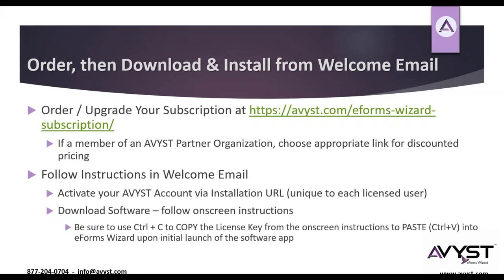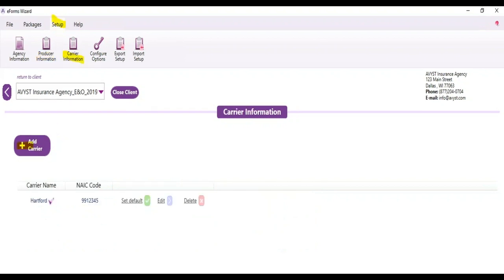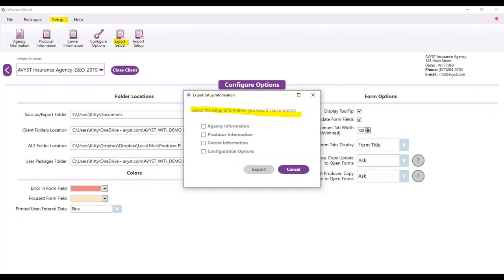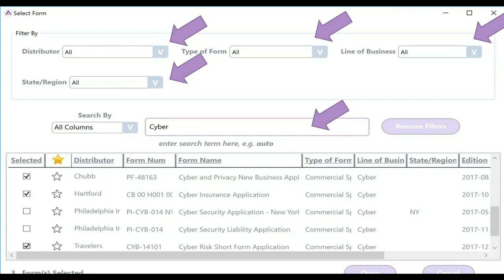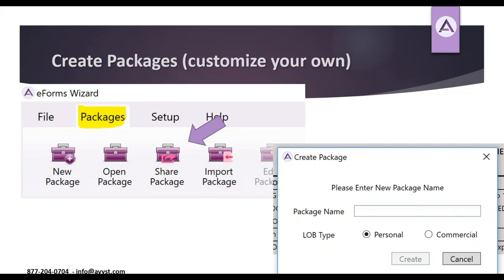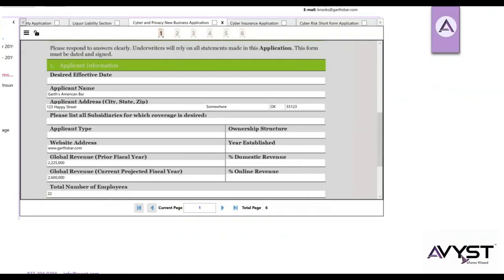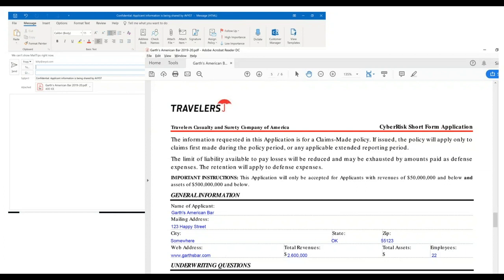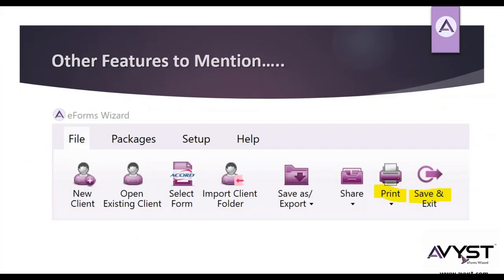Getting Started with eForms Wizard (training session)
Spend the next few minutes seeing how AVYST eForms Wizard helps Producers and Account Managers eliminate redundant data entry so submissions can get to market faster, and more complete!